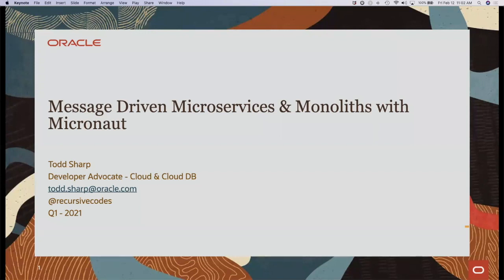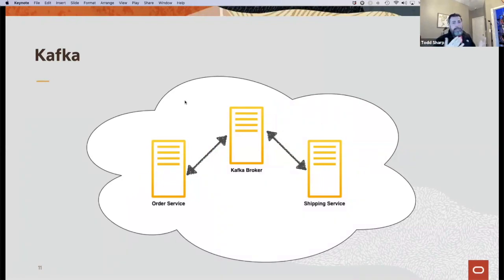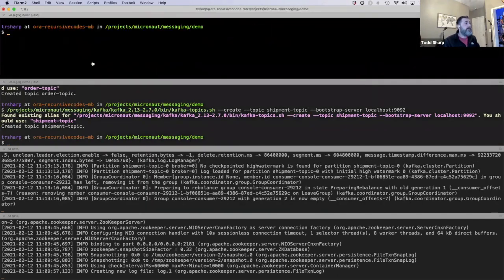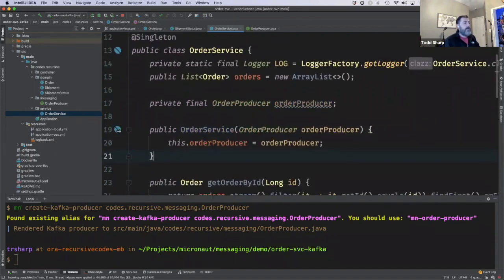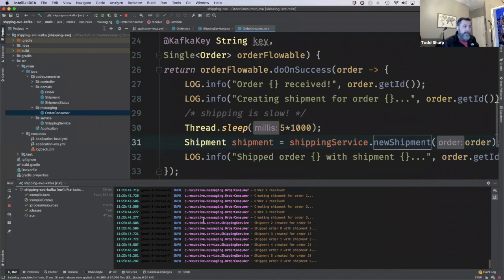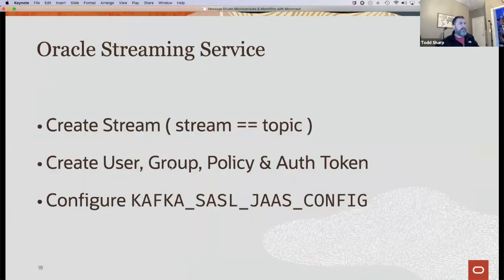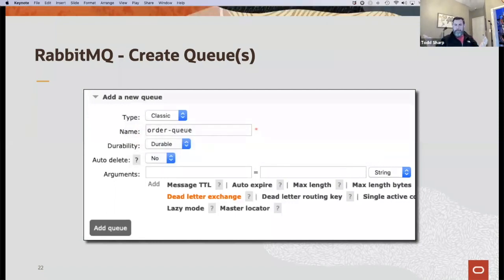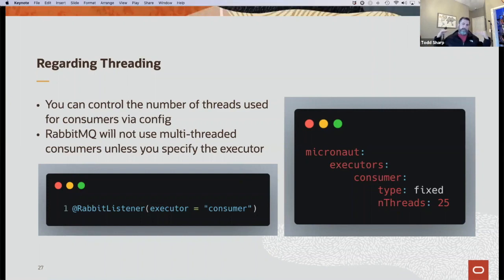Message Driven Microservices & Monoliths with the Micronaut framework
Oracle Developer Advocate, Todd Sharp, shows you a few tricks for simplifying communication between distributed services by combining the Micronaut framework with some popular messaging solutions.